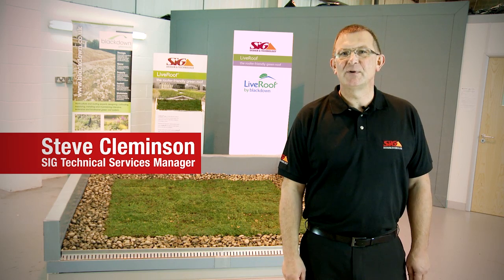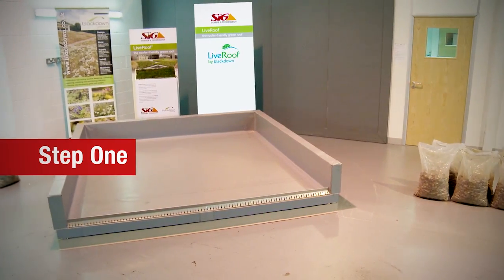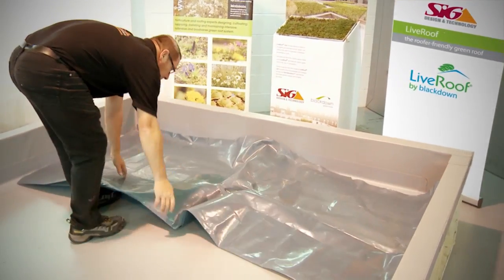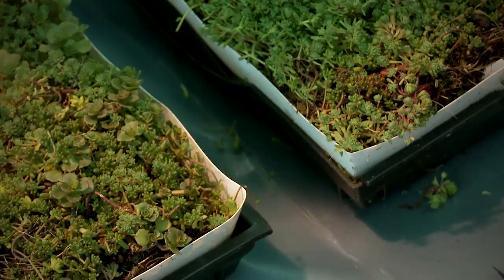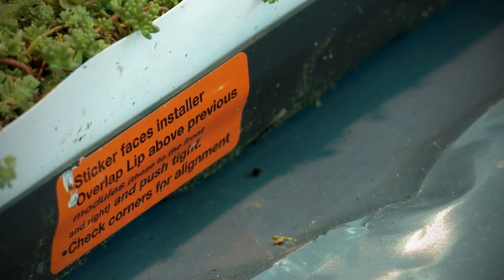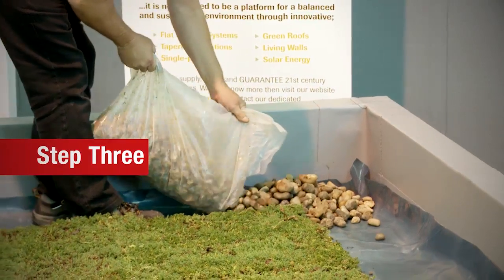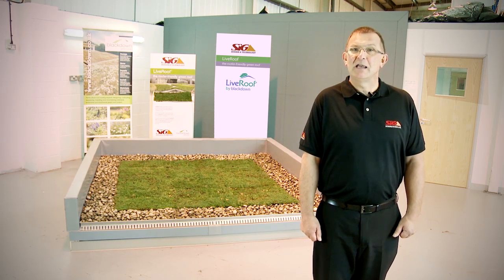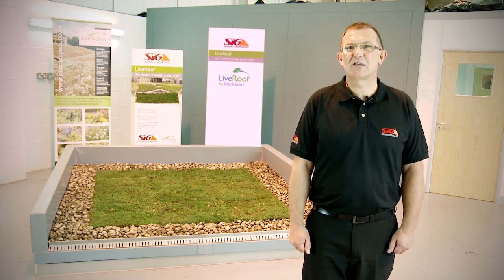Green Roofs: How to install an instant Sedum Roof SIG Liveroof Lite - 2 minute Edit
Simple Green Roof Installation
LiveRoof® Lite is the roofer-friendly modular green roof system from Blackdown Green Roofs and is available exclusively through SIG Design and Technology.
Watch a demonstration of the installation on this video.

The roof can be installed in four easy steps, providing an instant, extensive sedum roof on the day of installation, because it is delivered with 90-95% mature sedum plant cover in self contained fully complete trays including drainage layer, filter layer and planting.

Preparation is simple. Once you have confirmed the roof is suitable*, simply sweep off, clean down and lay any necessary separation layer.

Step 1:

Loose lay the interlocking LiveRoof Lite modules onto the prepared roof surface, placing them neatly together to form a grid. The trays are specially designed with lips on two sides and instructions on the stickers guide you through the installation process.

Step 2:

When laying each section of the LiveRoof Lite modules, remove the Soil Elevators for a beautiful, seamless instantly mature green roof.
Step 3

Backfill the perimeter with a suitable decorative river washed ballast. This completes the installation, giving your roof a finished and polished look. The perimeter also acts as both a vegetation break and fire break around parapets/rooflights and roof penetrations.

Step 4

Finally, water thoroughly to settle any loose growing medium and it's job done! Your LiveRoof Lite extensive sedum green roof is already off to a great start and it's also very easy to maintain.

*NB Always verify that the roof structure has sufficient structural capacity to support the saturated weight of the green roof modules and any additional loading requirements and won't affect the warrantee of your existing roof -- contact us for further advice on your project.